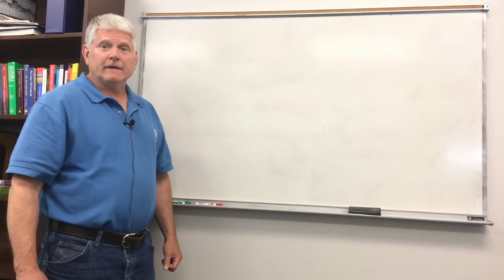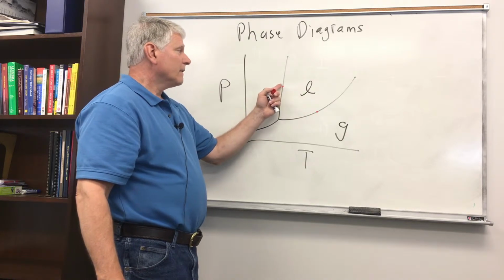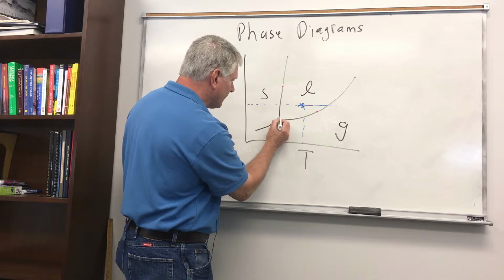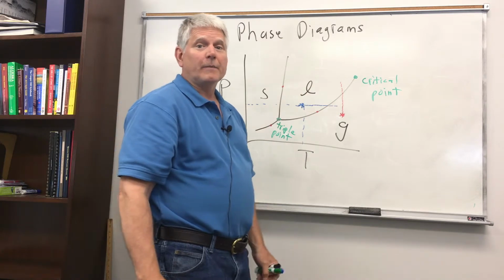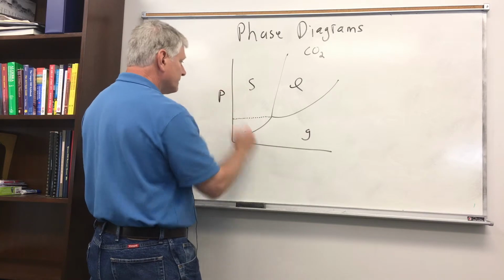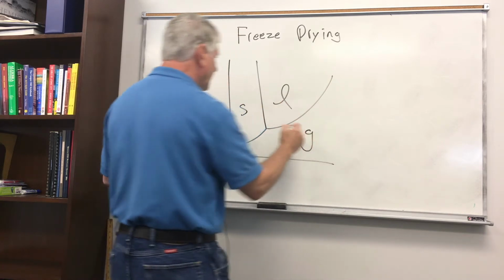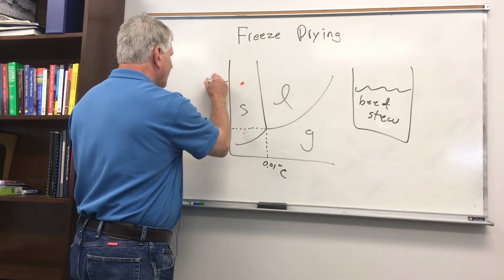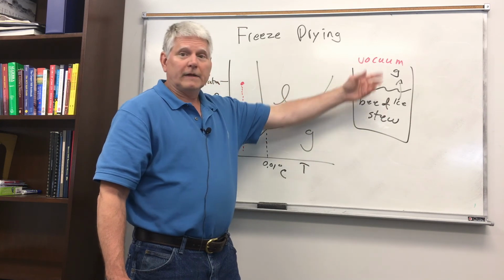Unit 1 Intermolecular Forces Video 6: Phase Diagrams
Phase diagrams and examples of freeze dried foods and dry ice